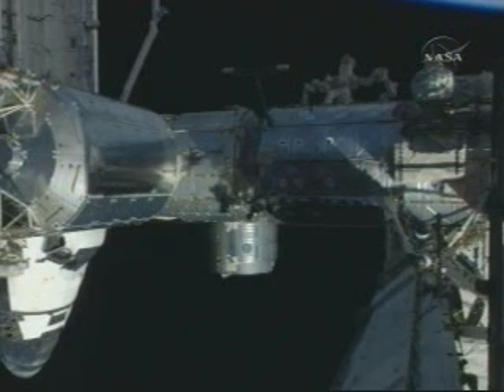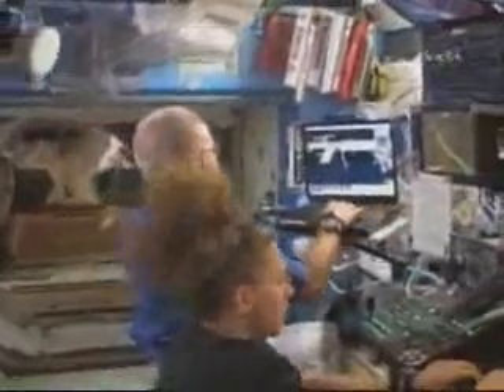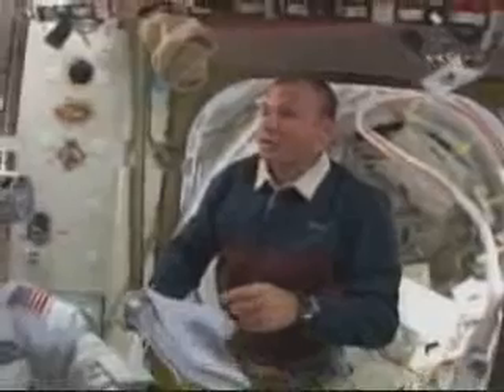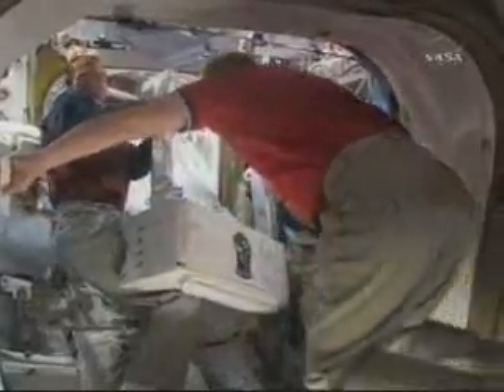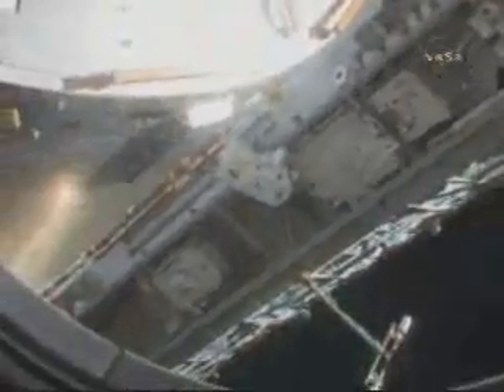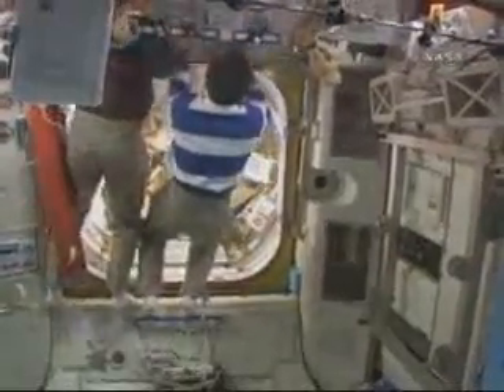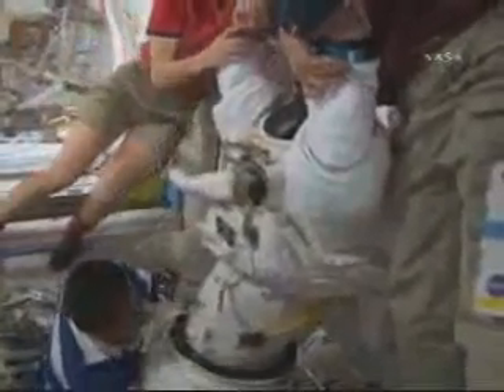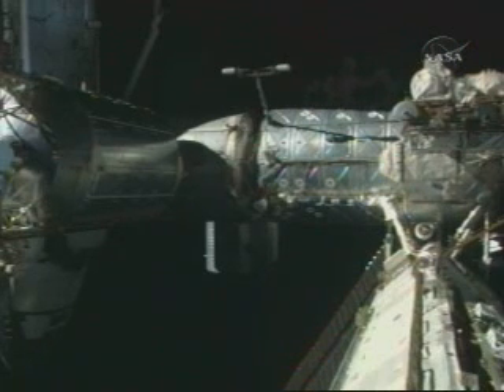Flight Day7: 3of3 STS119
STS119: Flight Highlight  Day7